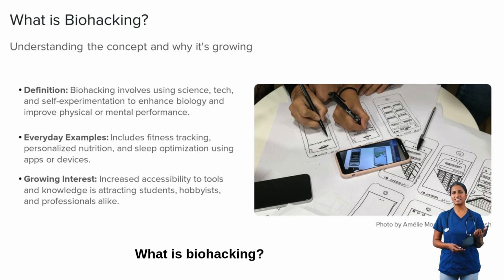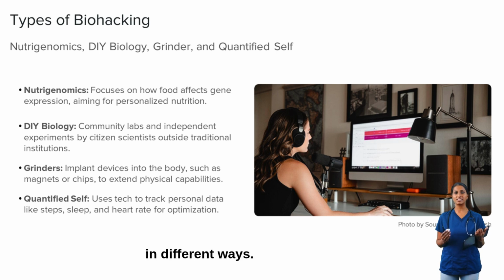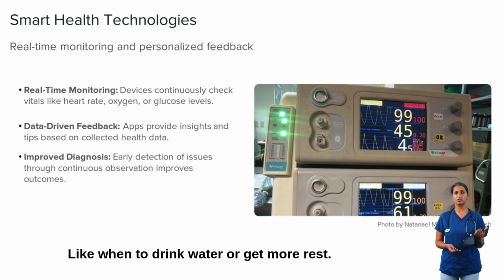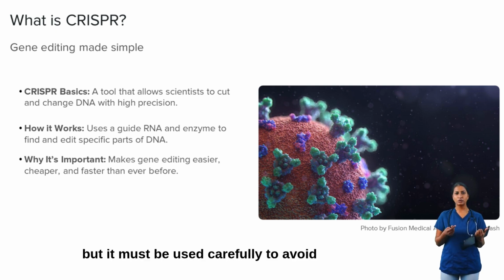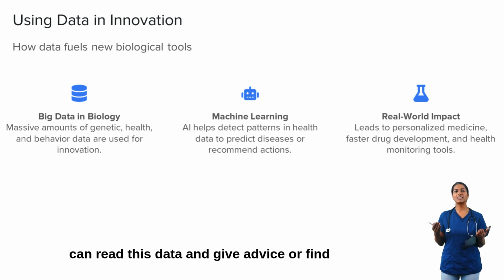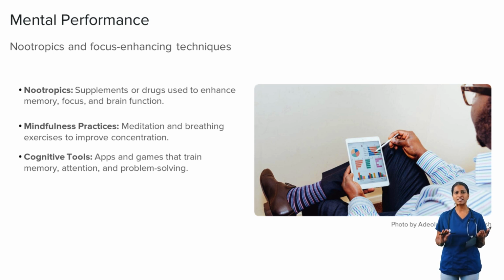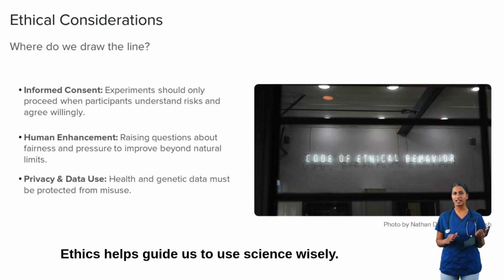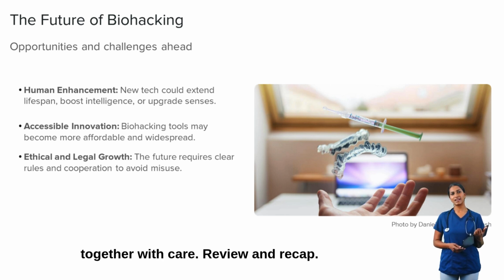Digital Futures & Green Frontiers 6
In this session, Professor Nikita unpacks the emerging field of Biohacking, where biology meets technology to redefine health, wellness, and human potential.

 Get introduced to the foundations of biohacking and explore its various forms—from nutritional and DIY biology to advanced genetic tinkering. Discover the world of wearable tech, body implants, and smart health devices that enable real-time tracking and optimization. Learn how CRISPR and genetic engineering are making waves in the biohacker community. Dive into the role of bioinformatics and biological data in driving innovation and personal health decisions. Explore techniques for self-optimization and enhanced performance. Finally, consider the ethical questions, regulatory challenges, and safety concerns surrounding the biohacking movement.

This session is perfect for innovators, health enthusiasts, and anyone fascinated by the future of human enhancement.